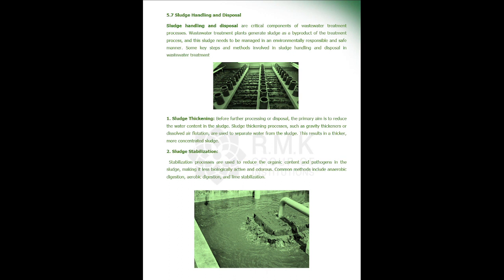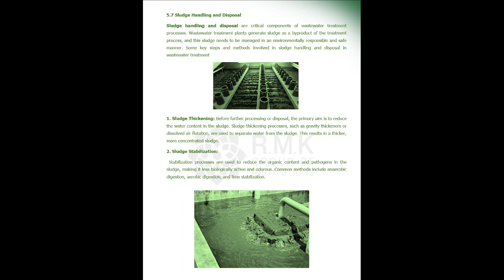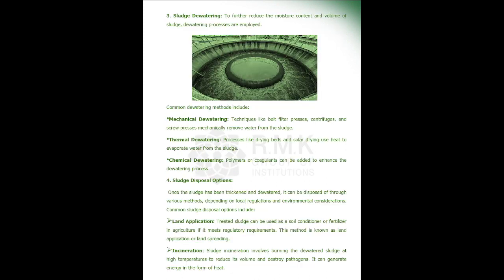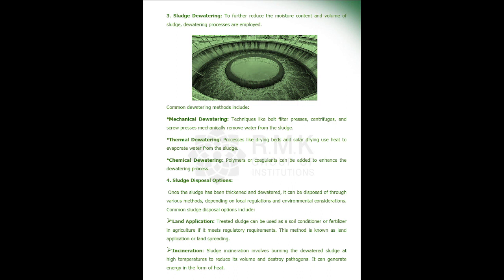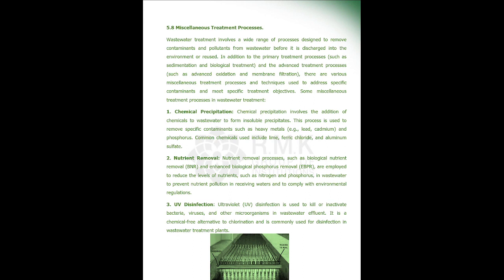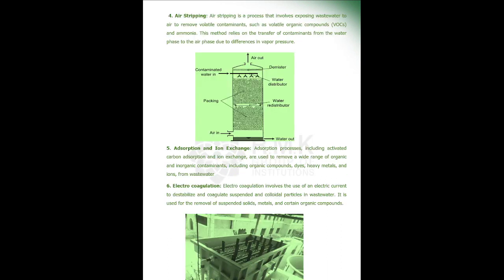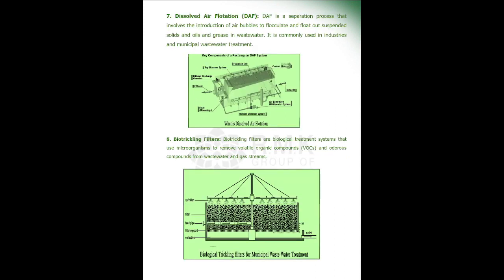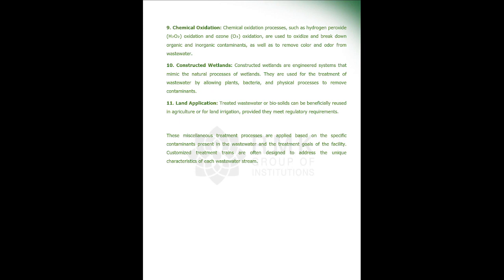Sludge Handling and Disposal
The Viewers may learn the handling and disposable methods of sludge.